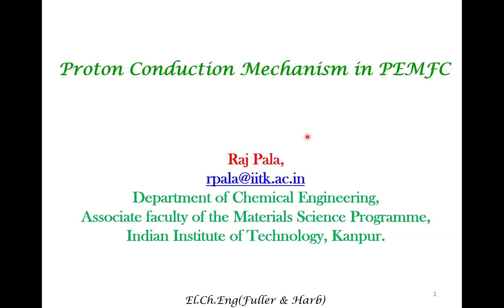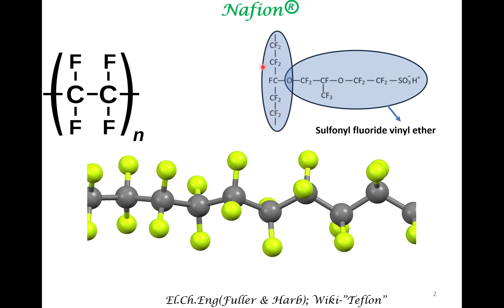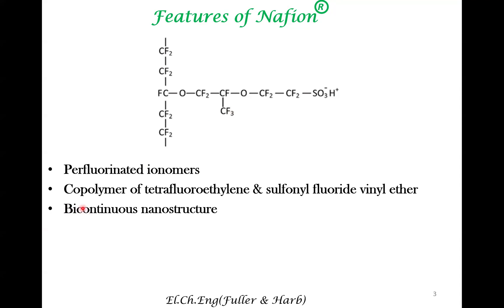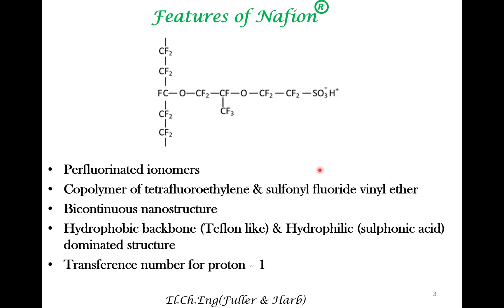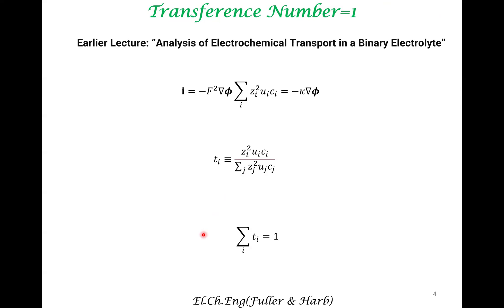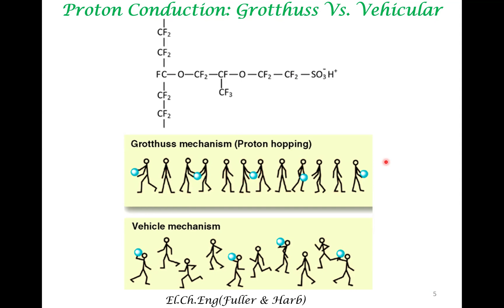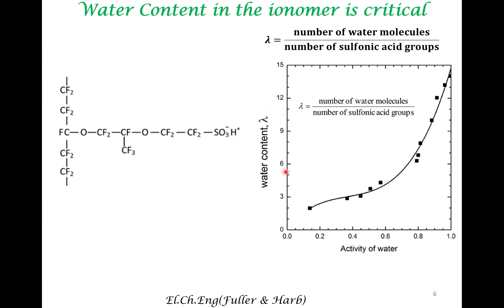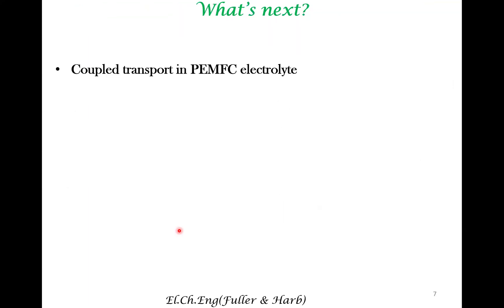Proton Conduction Mechanism in PEMFC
The hydrophobic-hydrophilic nature of proton-conducting ionomers and some pointers to the high conductivity of proton conductors are provided.